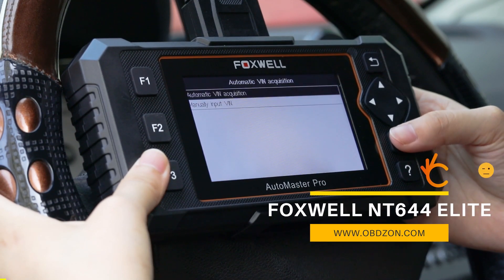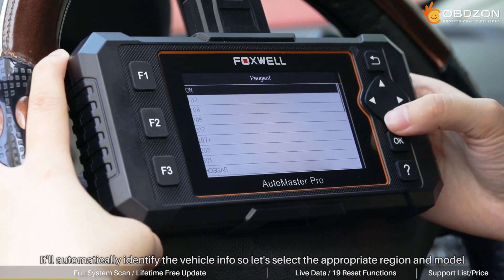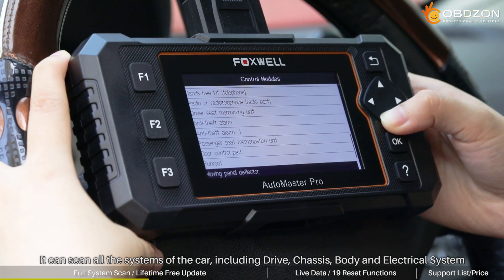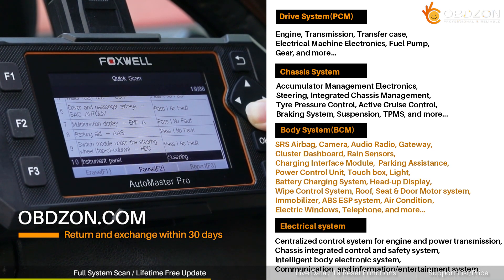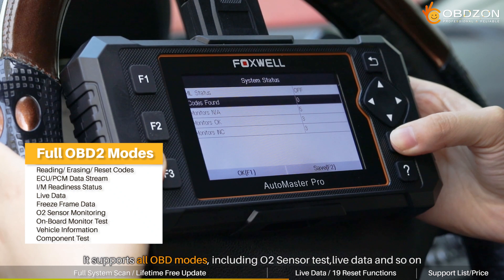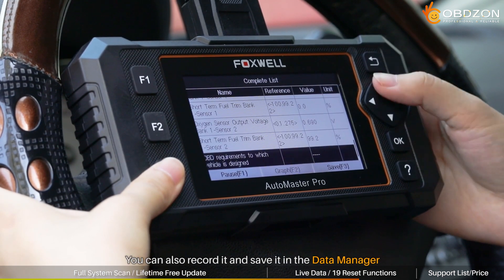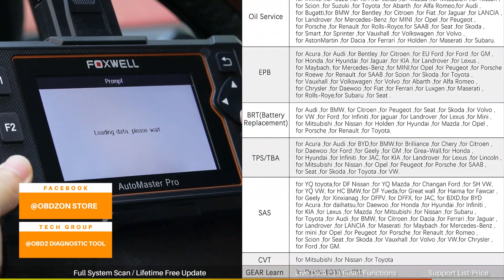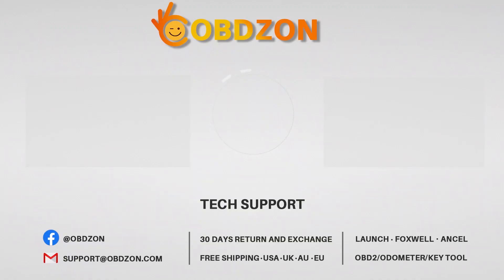Foxwell NT644 Elite Full System OBD2 Diagnostic Tool | OBDZON Review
If your budget is less than $300, but you're looking for an advanced full system obd2 scanner with many special functions, that's it - Foxwell NT644 Elite😌

✔️ Full System: Engine, ABS, Transmission, Airbag, ignition system, lighting, sensors, braking system, exhaust system, fuel supply system, suspension and steering systems, A/C, bearings, and so on.
✔️ 19 Reset Functions: ABS Bleeding, Odometer, Oil service, EPB, CVT, BRT, TPMS, SAS, SRS, Injector coding, etc.
✔️ Lifetime Free Update